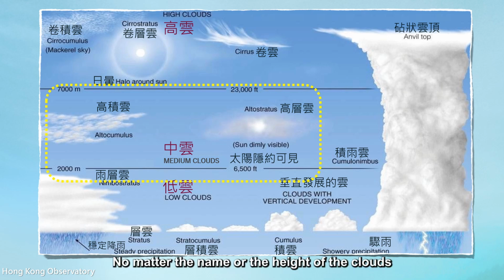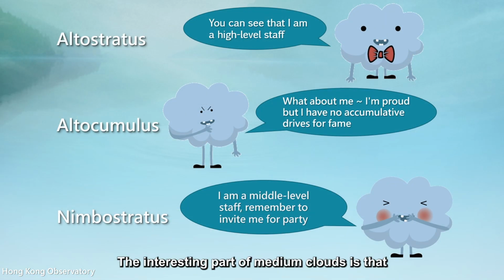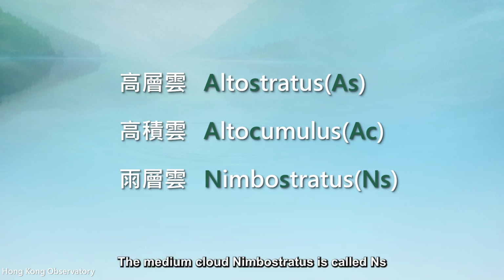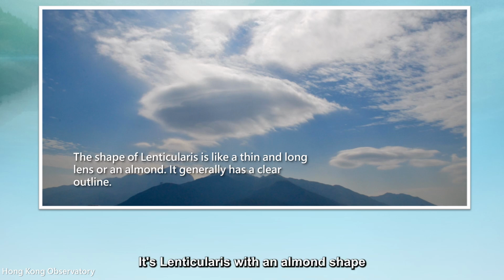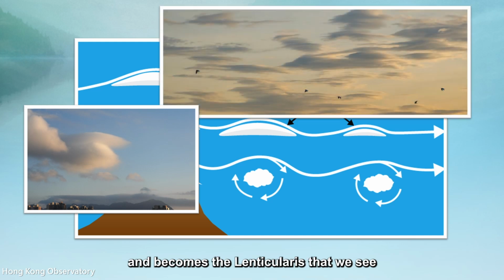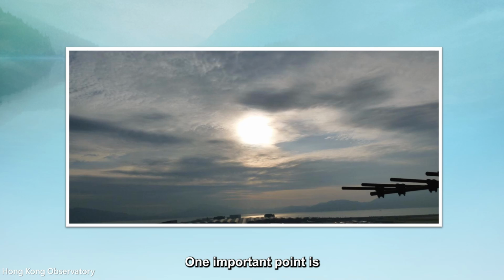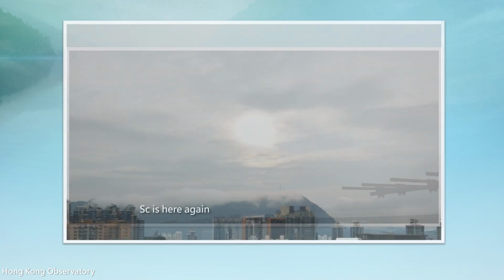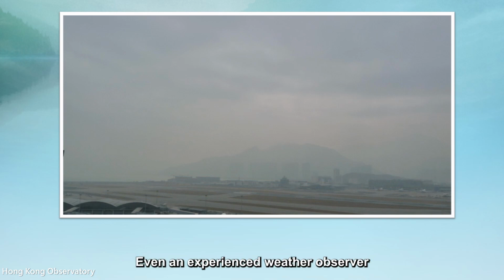Cloud Appreciation: Medium Clouds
This episode of the "Online Video Course on Weather Observation" will continue to appreciate the sky and the clouds with you, introducing medium clouds, namely altocumulus (abbreviated as 'Ac'), altostratus (As) and nimbostratus (Ns).